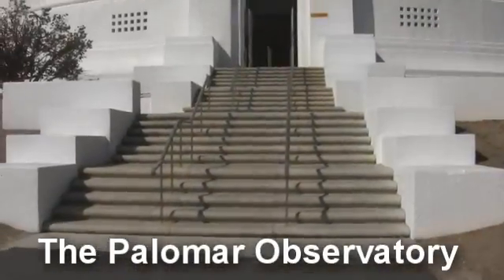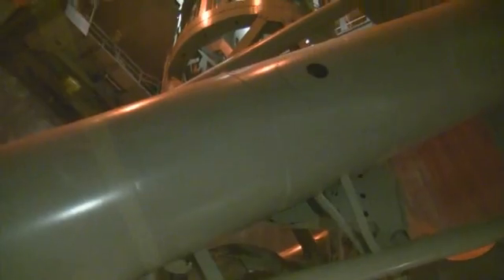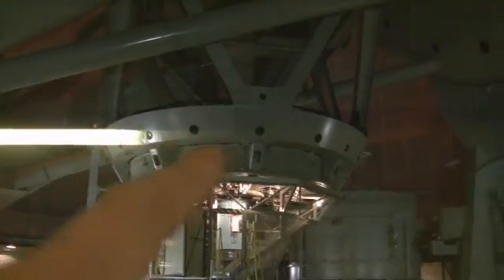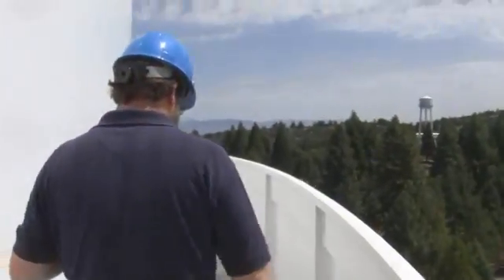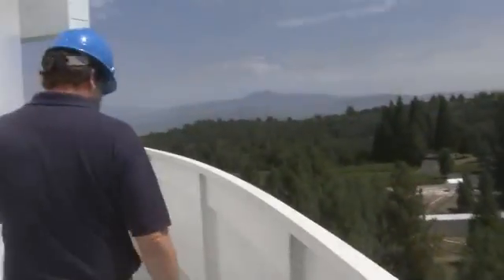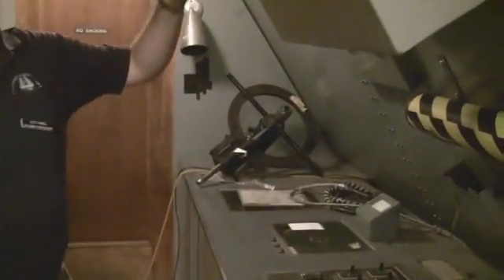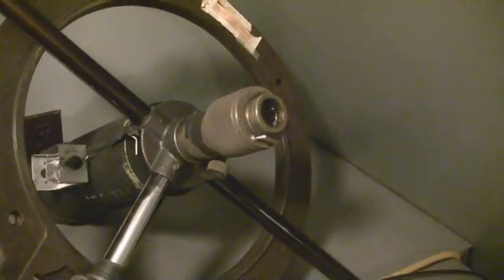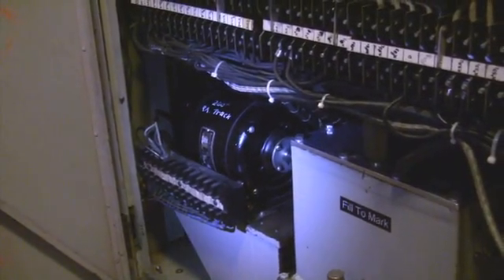Palomar Observatory Tour Getting inside the 200in Hale Telescope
A quick summary of the Palomar Observatory.  Many thanks to CaptainCaustic and Palomarskyguy for helping set this up.  It was greatly appreciated.

The scope itself is intimidating impressive.  You stand it Its Presence.  Seeing the collage of technology was fascinating (from the smell of Victorian steam engines to the 8W laser used for the adaptive optics (along with actuators that twitch about 2000 times per second)).
The dome itself also has a feel of Roman Empire Grandure.  The building is beautiful and white.

Thursday 23nd july
Well, didnt really get up the dawn chorus broke out, and the light grew more full, and then I could see the high cloud that had ruined the seeing for the latter half of the night.  No matter, both transits could clearly be seen, and Im pretty sure to meteor impact site too!  (southern hemisphere)  Packed up the scope and drove up to observatory.  There by 7ish.  Slept in car till they opened gates at 9ish.  Had the observatory much to myself.  And amazing place, got a vaguely greek feel to it. Very white, large buildings, tied up with the discovery of the unknown.  Had a nose around myself, before trying to call the outreach guy.  My phone struggled for signal, so I asked for help from one of the helps in the visitors center.  The guys name was Scott.  We got on well.  Very much kindred spirits with an appreciation for what these great machines symbolize.  The Palomar observatory is over 50 years old, but its mass has the feeling of mightier than man.  It dwarfs you you stand in its presence it is an icon of what men achieve when they work together.  I was honored to be able to get inside this machine, both in the yoke of the main drive axis, and in the cage under the scope.  This place like the VLA is a curious museum of the technology of the ages.  The construction, equatorial as there was no technology for alt-az, the drive motor, the whole thing smells of the characterisitic Victorian oils used in steamtrains.  The whole thing predates computers.  The balancing for the mirror, a sort of mechanical computer for automatically adjusting the force applied to the mirror as the scope changes its altitude.  Then there is a mixture of early technology that looks like its from the space race years oscilloscope type CRTs for displaying the position of the scope.  Then there is the uber advanced, the 8W laser used for the adaptive optics, the adaptive mirror, with actuators twitching at about 2000 times per second.  The IR, and radar to ensure that they dont shoot down planes.  It is a magnificent place.  Even by modern standards it seems impossible that men could have merely built this scope, but when you look at the high tech end of it (which while it doesnt have any of the intimidating scale to it), it scraped the face of the impossible.  Spent a couple of hours going around the scope.  The drive down into the valley was very long and winding- a tough drive I didnt remember it being so long and winding on the way up, nor was I aware of the drop offs on the sides.
rest of entry cut as too long!